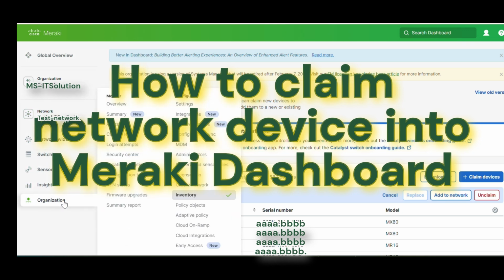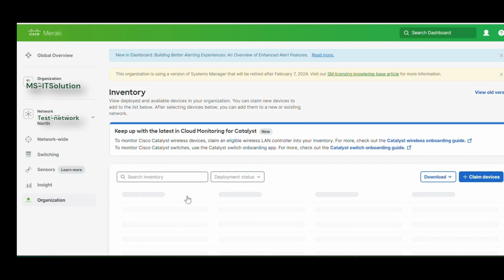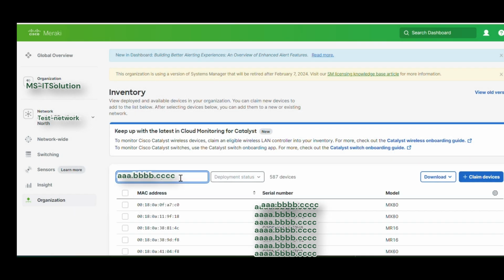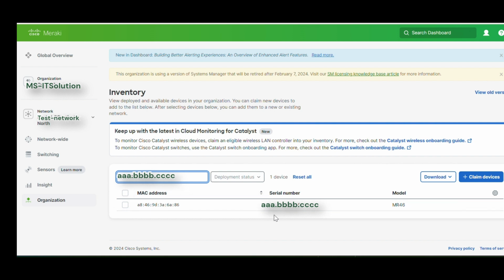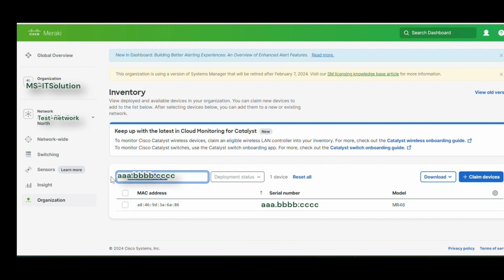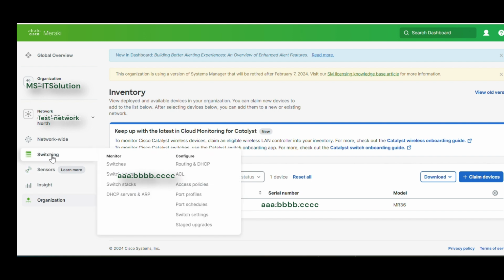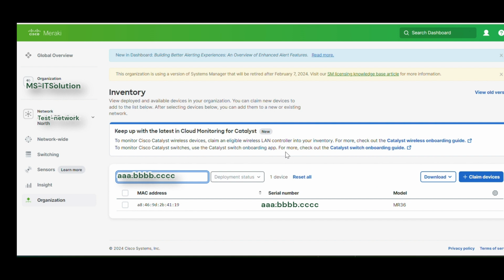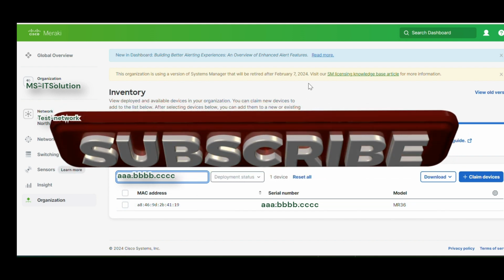How to Claim Network Devices into Meraki Dashboard 2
In this video we will see how to claim network devices into Meraki Dashboard.